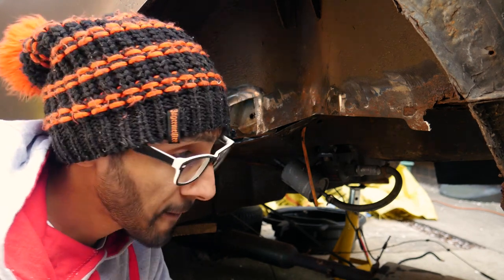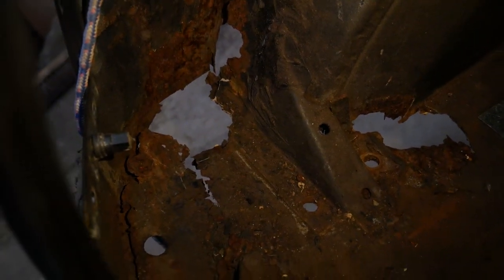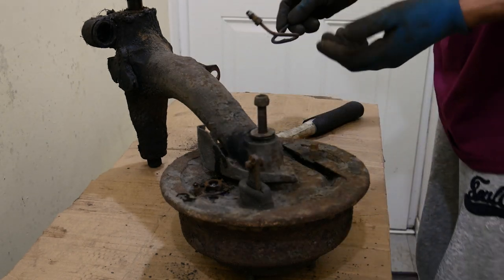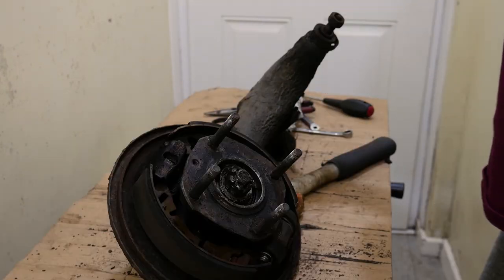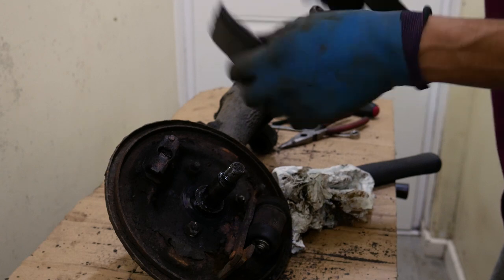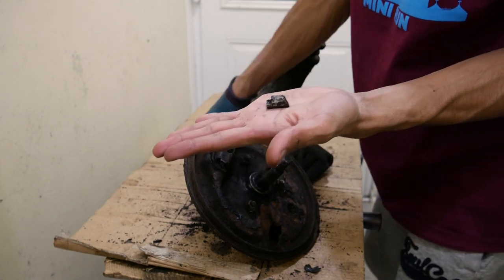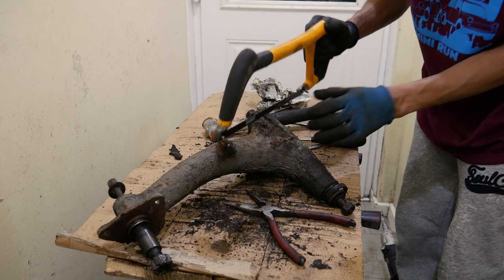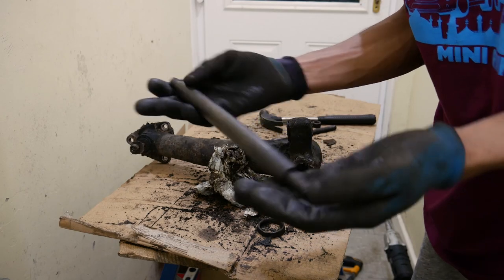Classic Mini: Welding And Radius Arms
Here's a video on a few updates on what I've done on the mini. I managed to get some welding done before I ran out of gas but I have done a strip down on the radius arms for my friend Alex.